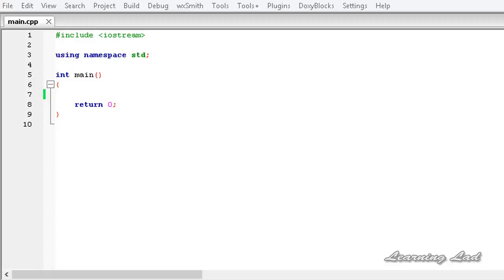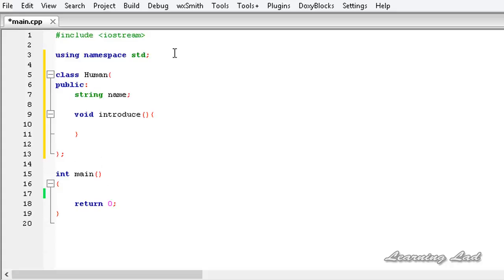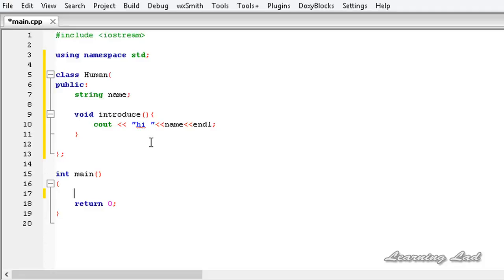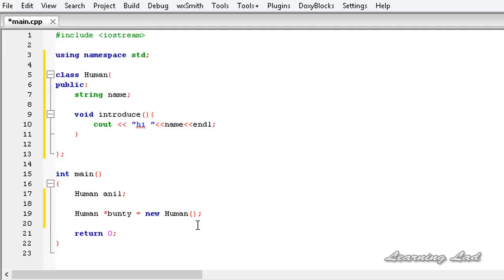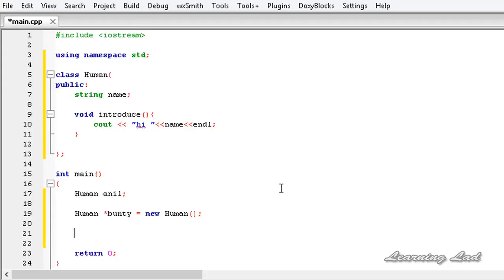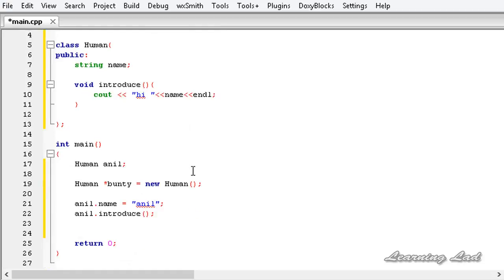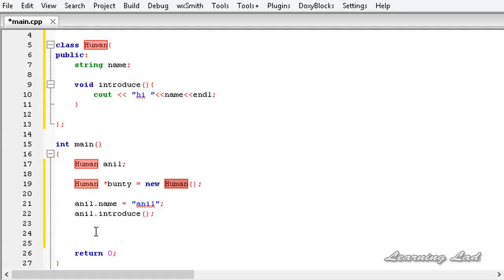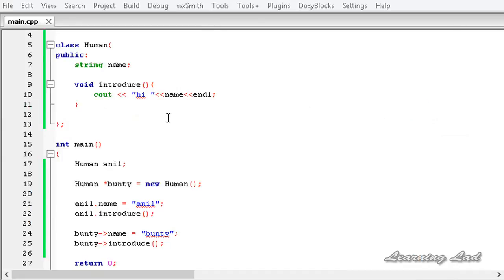Creating objects in C++